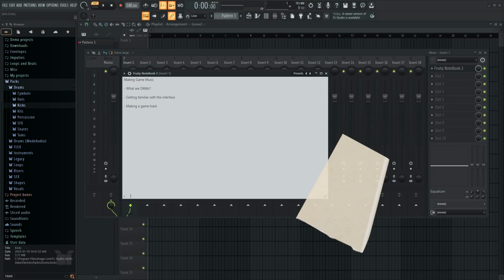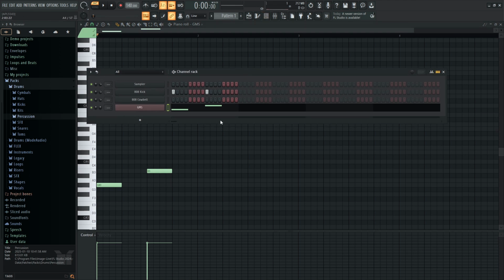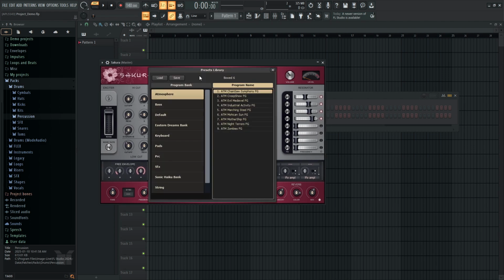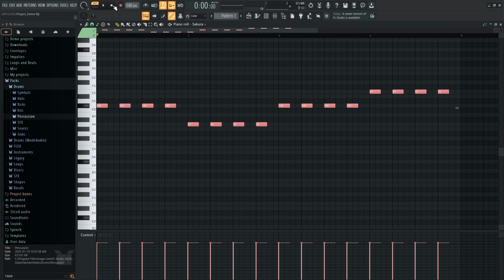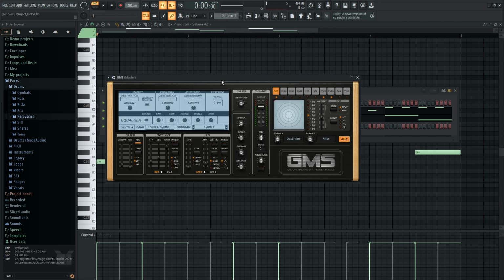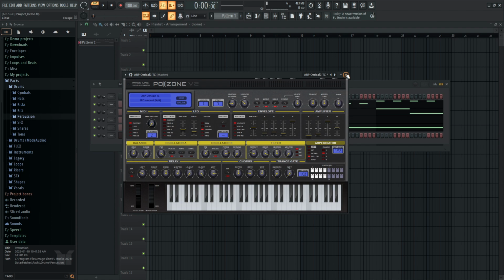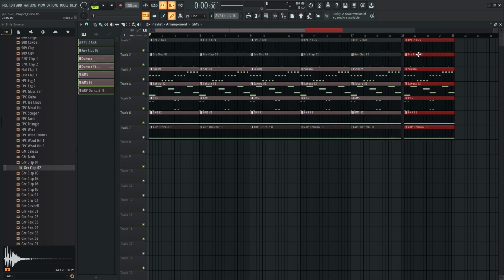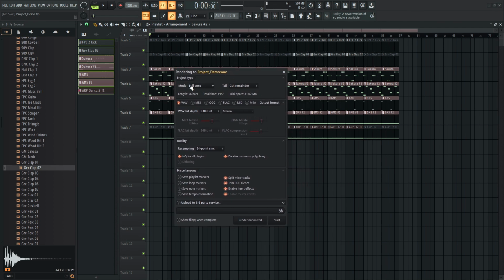Digital Audio Workstation (DAW) & Video Game Music Composition Tutorial with FL Studio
In this Tutorial, we will:
1) Talk about and explore Digital Audio Workstations (DAW)
2) Showcase FL Studio and the different tools and plug-ins
3) Create a Video Game Music track

TIMESTAMPS
0:30 The Music Track we will Create
2:00 Digital Audio Workstation (DAW) Introduction
2:30 FL Studio Introduction
3:07 Creating a new Project
3:35 Browser Window Samples Sounds
4:10 Channel Rack
5:00 Patterns
5:44 Piano Roll
7:44 Playlist
8:45 Song Mode
11:35 Making the Soundtrack
12:40 Bass
13:05 Sakura
14:20 Scale
18:00 Tempo
19:00 String
25:20 Metronome
26:00 Groove Machine Synth (GMS)
27:50 PoiZone Arpeggiator
30:56 Kick
31:43 Clap
33:50 Split by Channel
35:31 Mute
39:50 Exporting to Wav